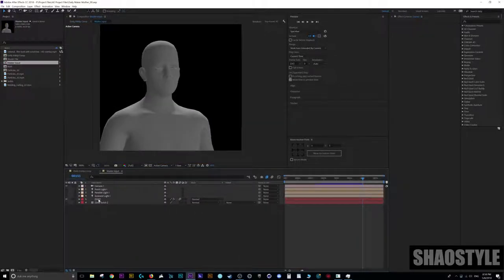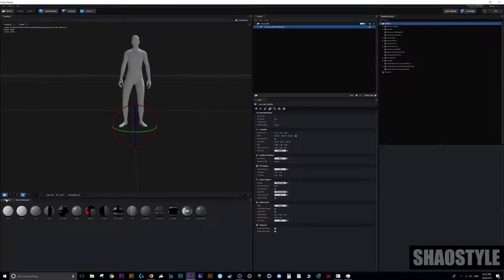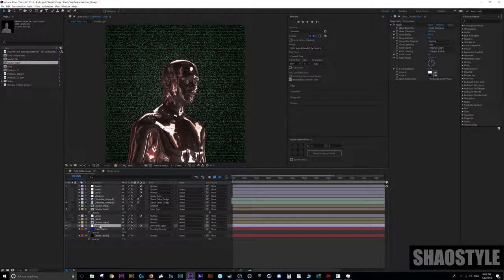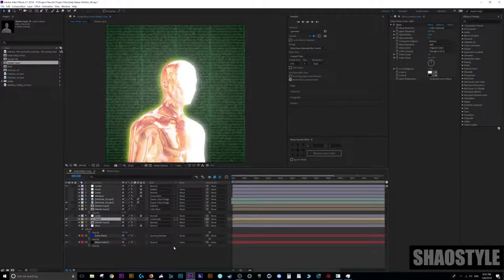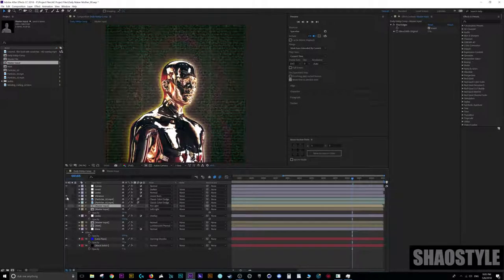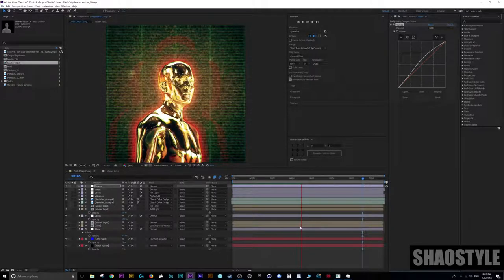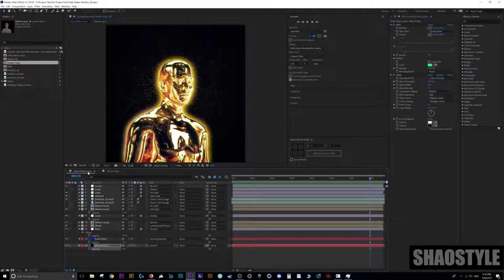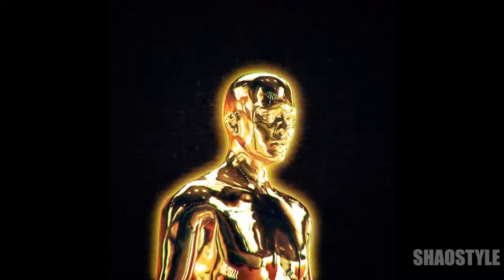Finding a Rhythm